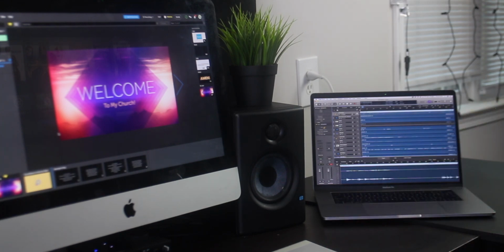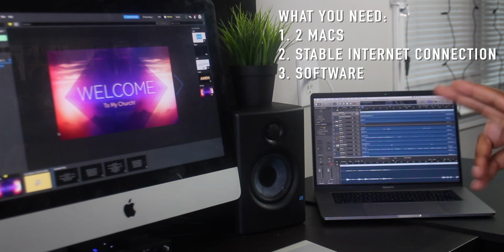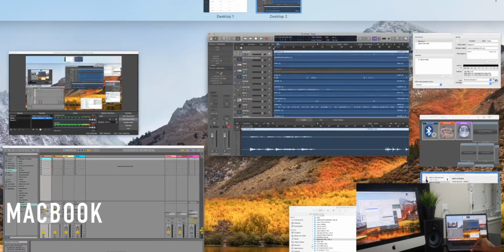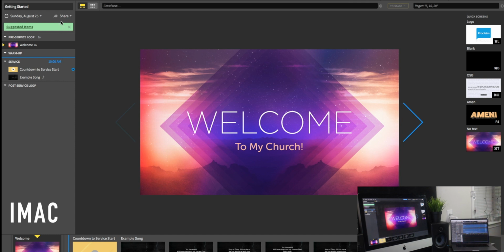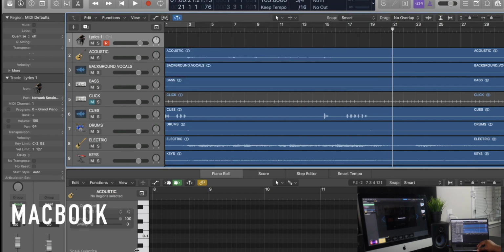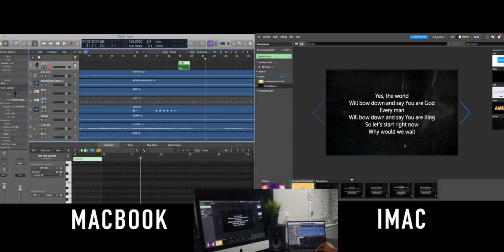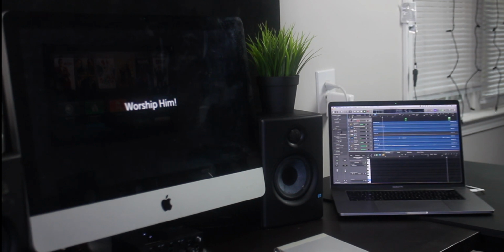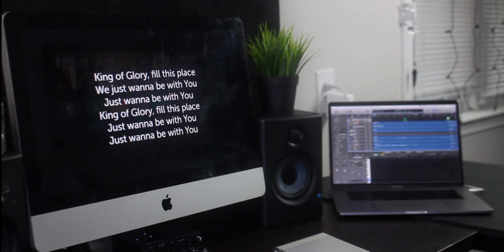How To Sync Your Lyrics & Lights Using Logic Pro X!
So someone told you that you have to have Ableton Live in order to control your lyrics and lights for your services? I’m here to tell you(and show you) that you can do this in ANY DAW!(Logic, Reason, Protools, Studio One)!

My Gear I Use:

Camera..Canon T6

MacBook Pro With Touchbar

Ipad Pro

Komplete Kontrol MK2 Keyboard